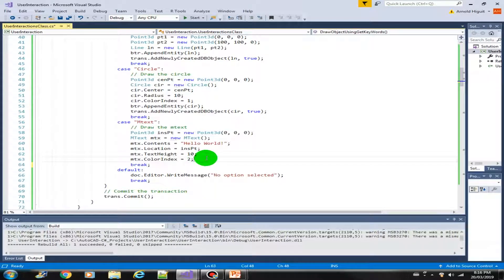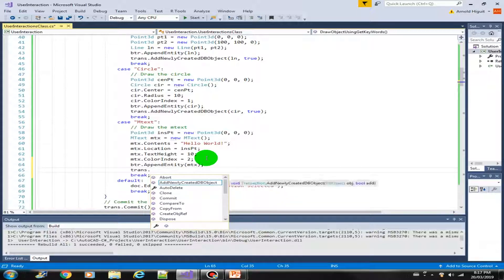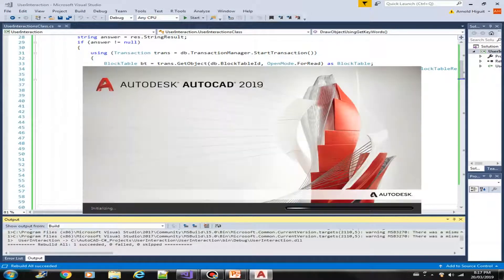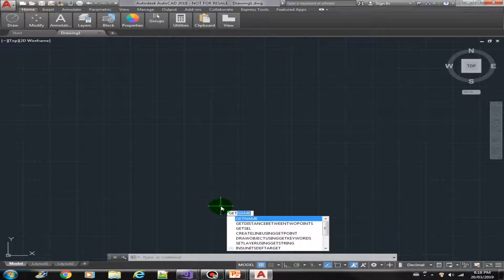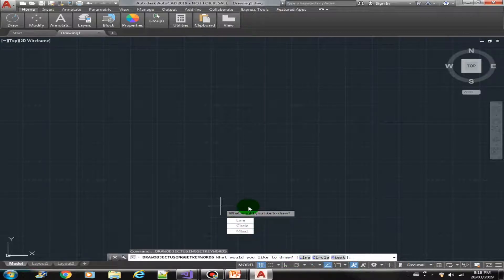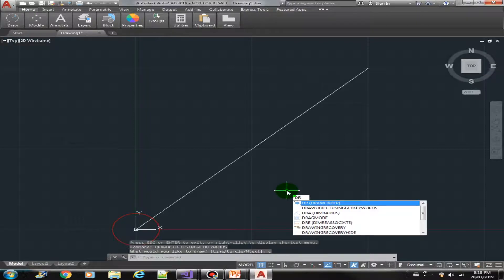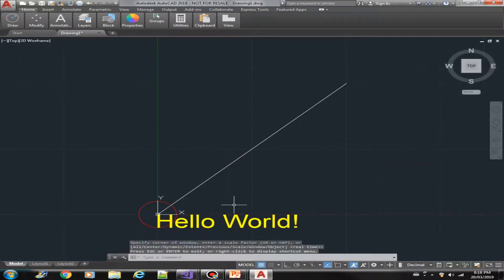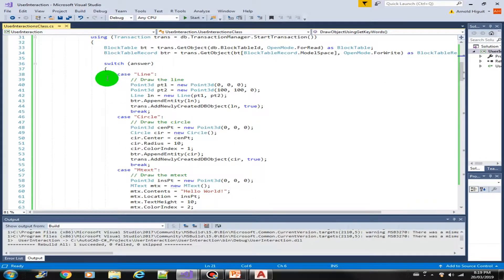User Input using GetKeyword Part 2 (s8-7)